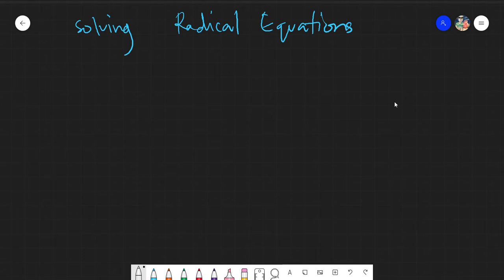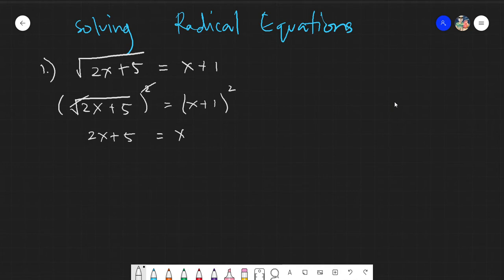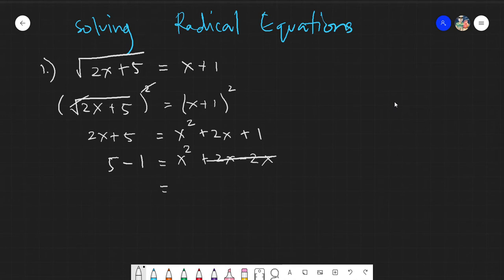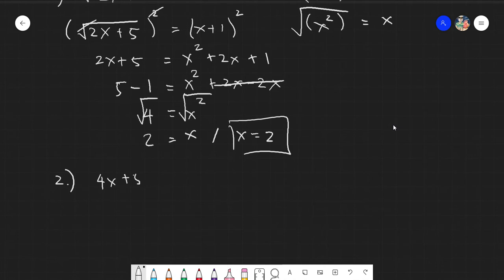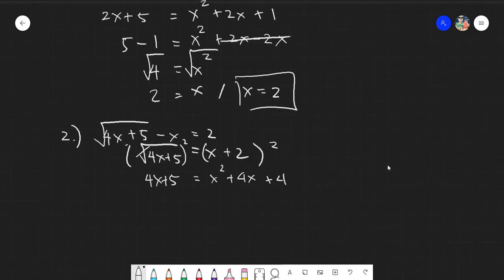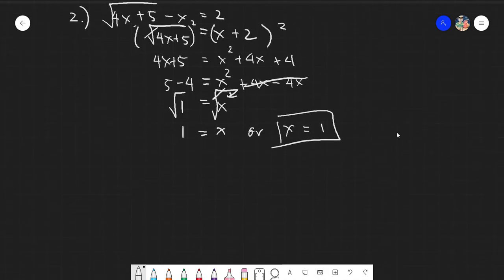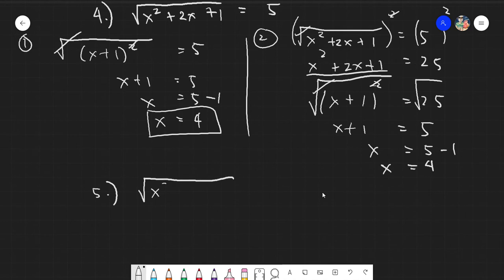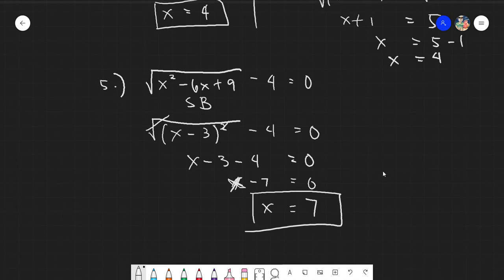Solving Radical Equations Complicated